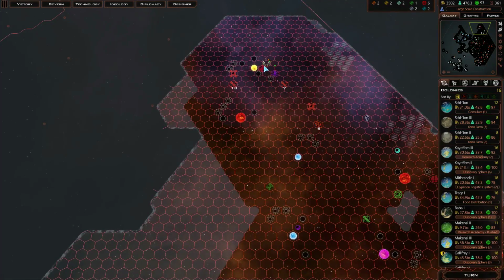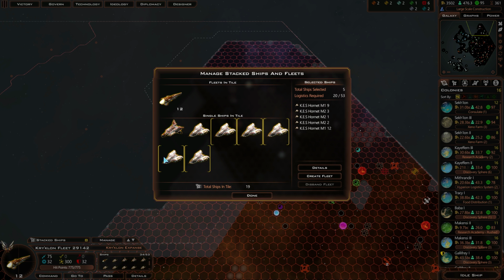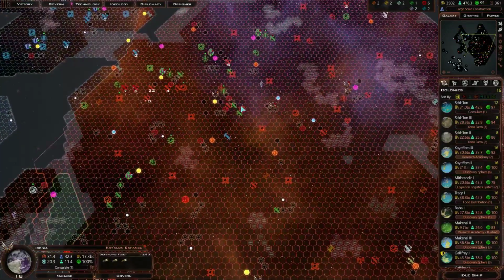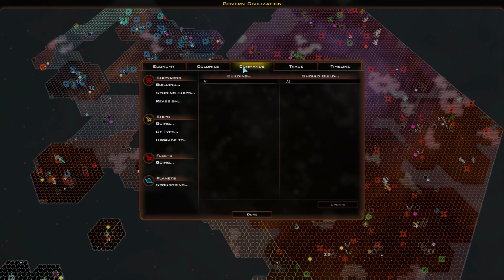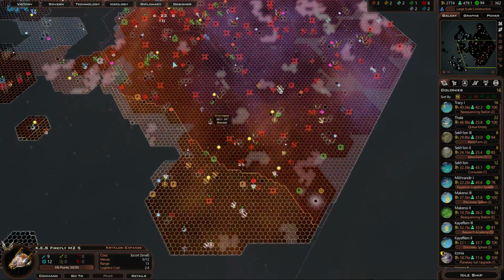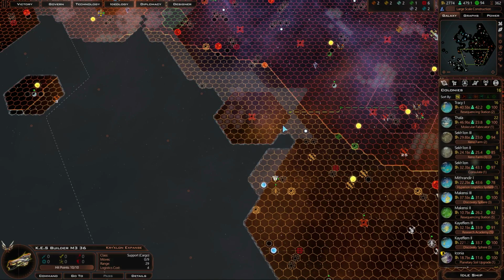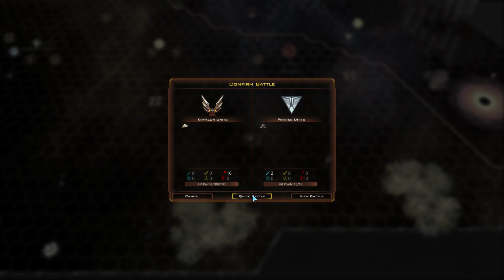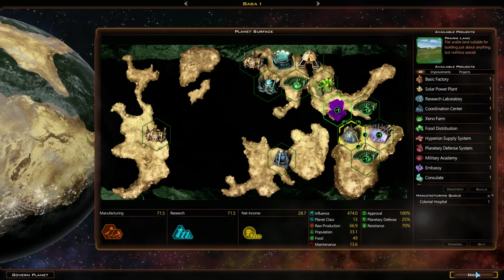Galactic Civilizations 3, Episode 92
The Watcher is complete, and ready to support the Grasshopper in the task at hand. With the Yor all but crippled in one single attack, I am able to divert my attention at dealing with the threat of the Iconian's Ascension victory.